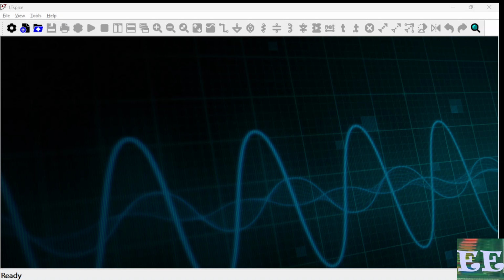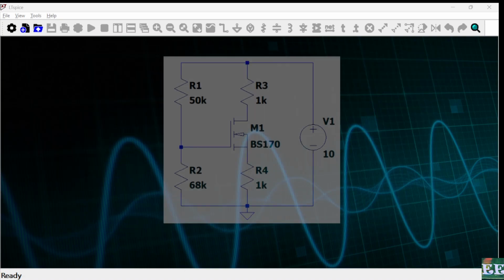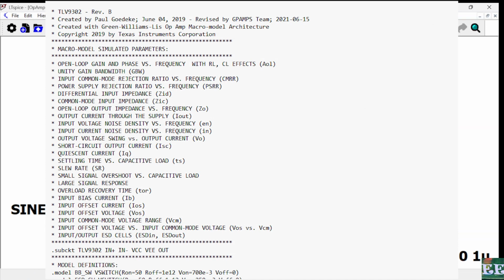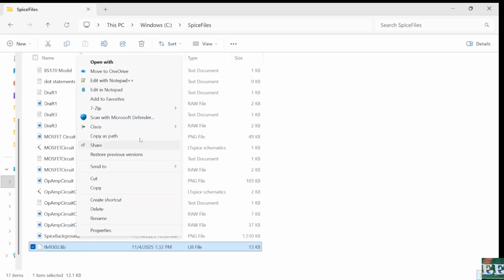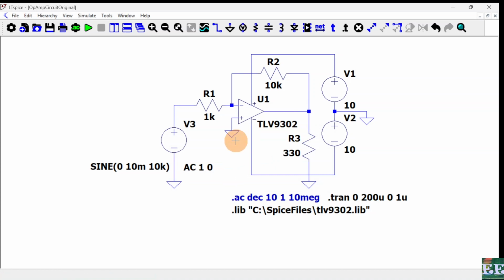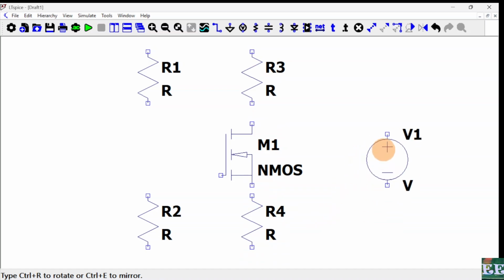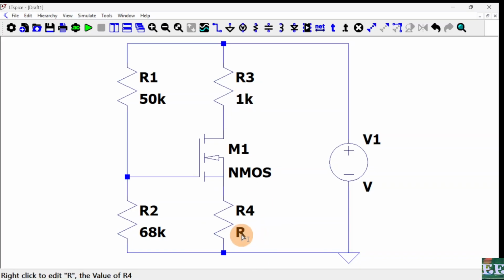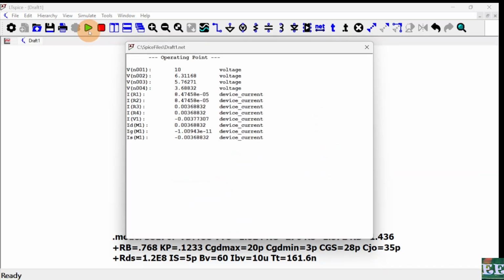LTspice Third-Party Models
This video demonstrates how to include components that are not in the default LTspice library. Two methods are shown. The first is using a .lib file. The second is using a .model statement.